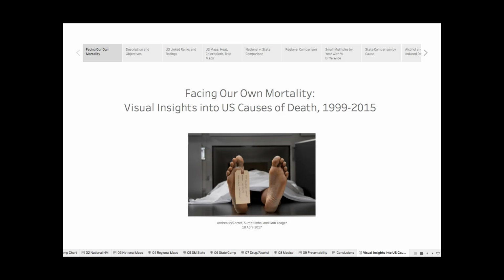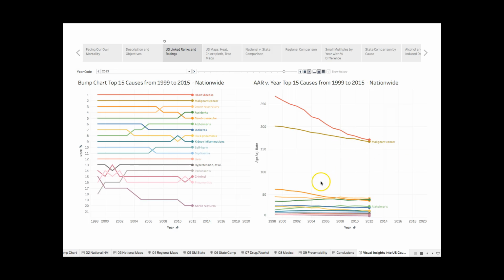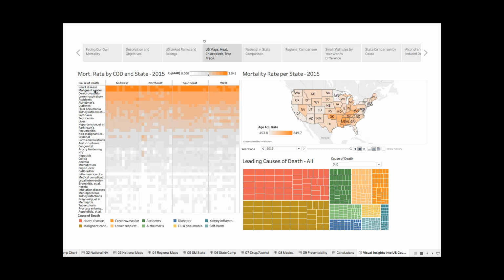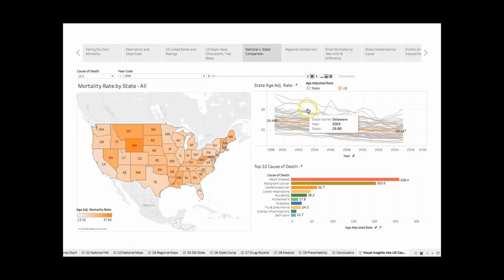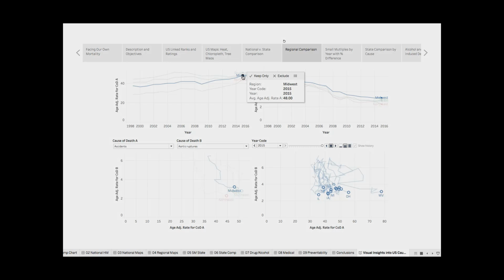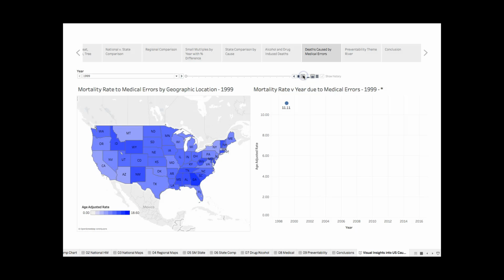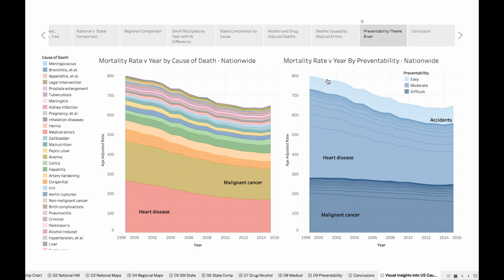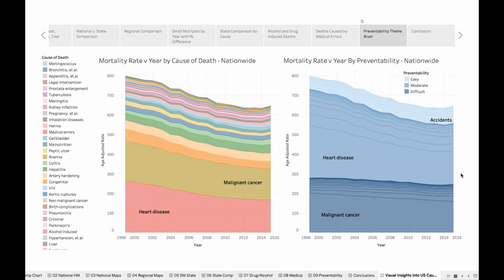Mortality Final V7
Visual Insights into US Causes of Death, 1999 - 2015
By Andrea McCarter, Sam Yeager, and Sumit Sinha

Using data collected from the CDC Wonder database, this report attempts to create insights into the causes of death across the United States from 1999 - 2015 using Tableau info visualization techniques.